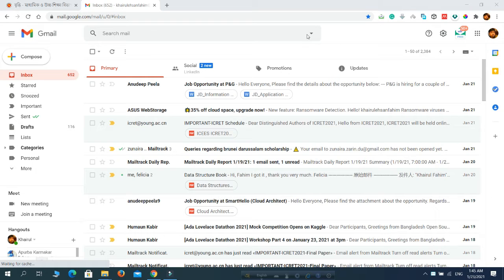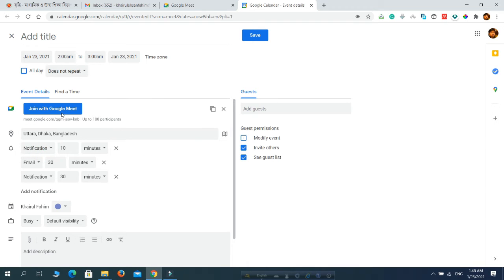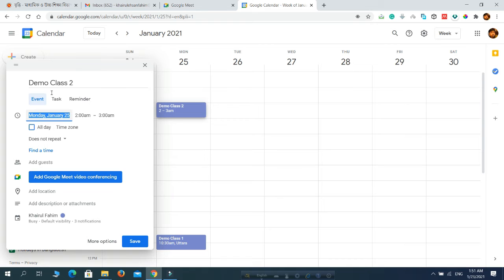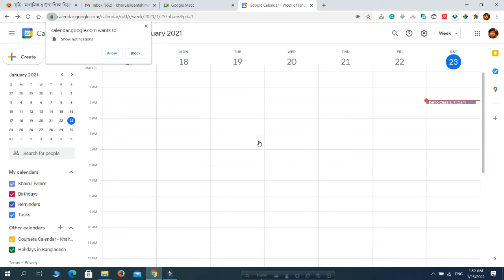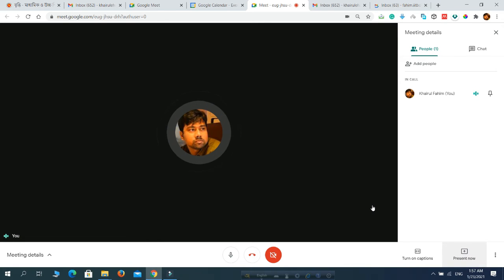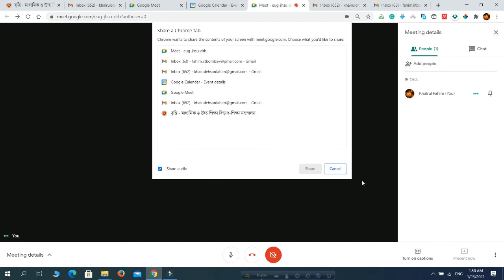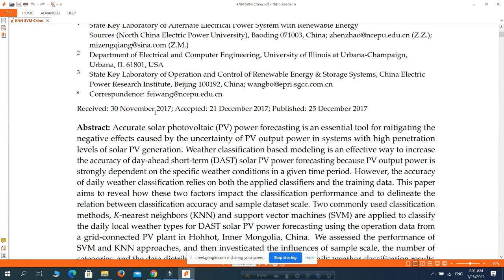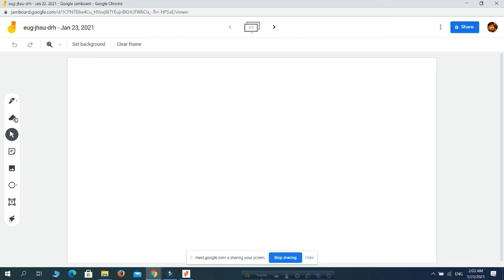Google Meet Tutorial | How To Teach Using Using Google Meet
In this video, you will learn how to teach using google meet. This video shows you simple steps to schedule a meeting, launch a meeting, sharing your screen, and sharing your presentation.